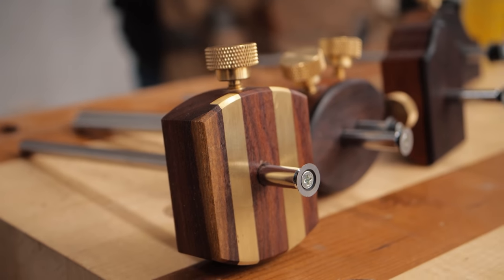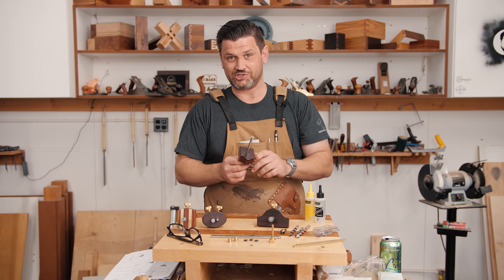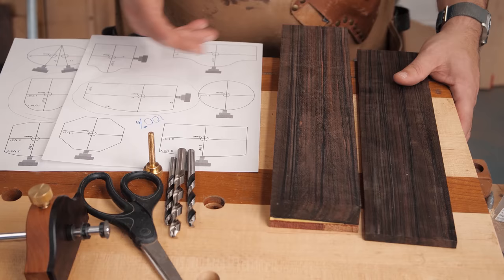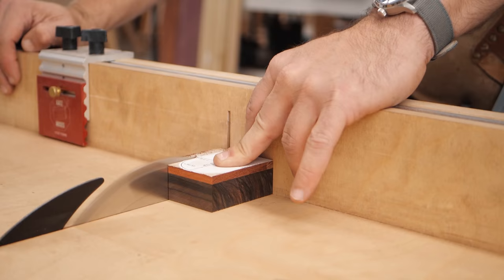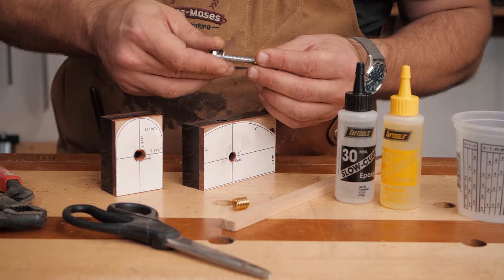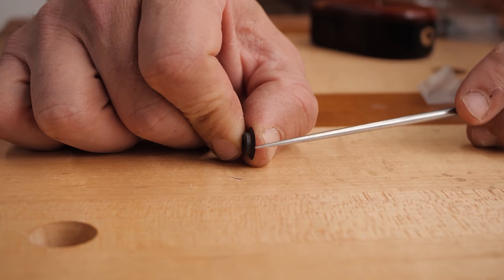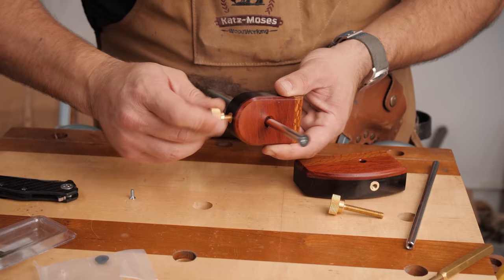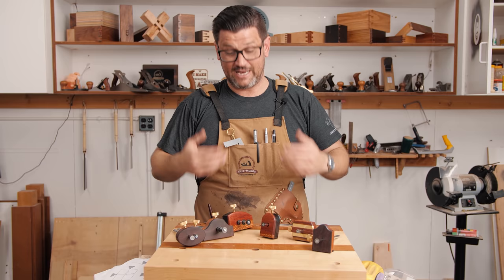Gorgeous Woodworking Marking Gauges - DIY for Under $12 - Free Plans and Templates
On today’s woodworking build we make these Marking Gauges from an Amazing Kit that cost less than $12. Seriously high quality hardware and no need to heat treat your cutter. In fact it comes with 3 cutters so you can beat them up and not have to scour the internet to find another.  Let me know what you’d like to see next. Cheers!

Tools I love:
5 Minute Epoxy
Camera Gear:
Lumix GH5-s and main lens
30mm Macro Lens
15mm Lens
50mm Lens I use for product shots
Lav Microphone
2nd CAMERA Canon 70d
24MM Wide Angle/Macro Lens
50MM f/1.8 for those tight shots
10-18mm Lens for the wide shots

MB01WCKYHMNB0JQ